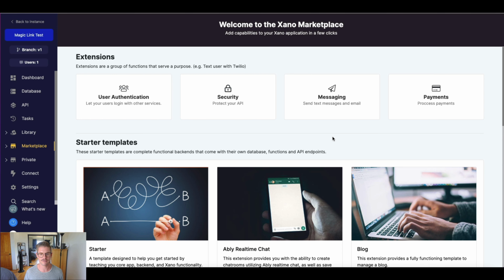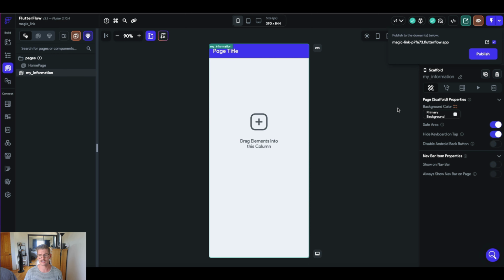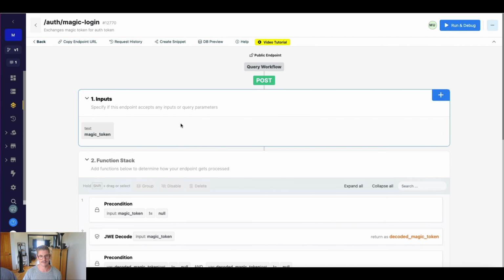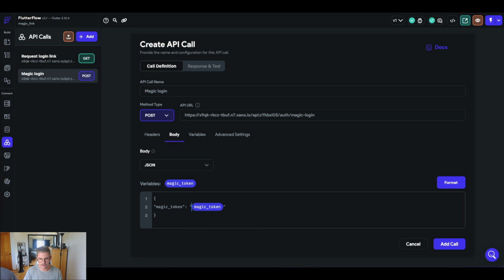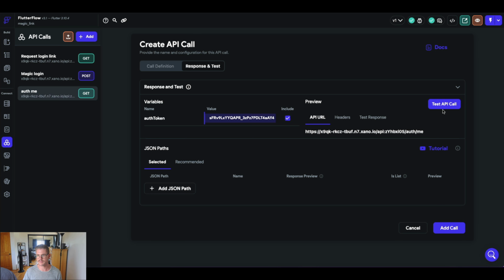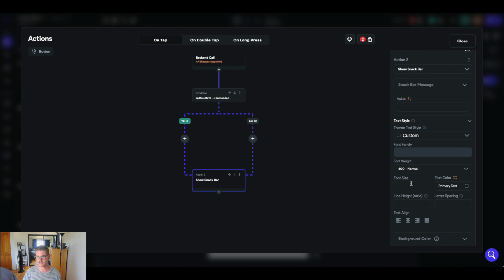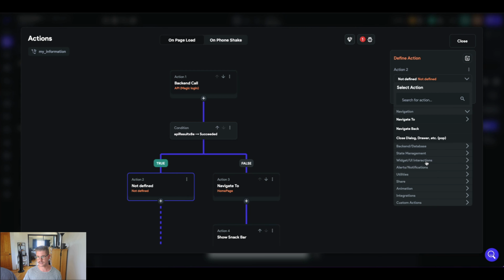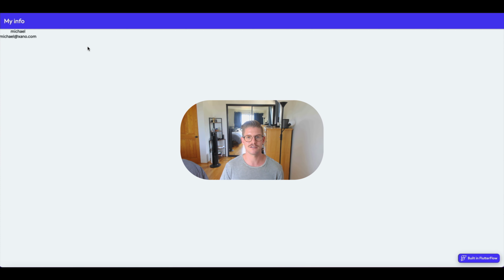Connect to FlutterFlow: Magic Link (Passwordless Auth)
Magic Link allows your users to login without a password. This tutorial will cover how to set up Magic Link authentication between Xano and FlutterFlow using Xano's pre-built Magic Link with Sendgrid extension.

Chapters
0:00 Introduction
0:55 Magic Link with Sendgrid Extension
1:48 Finding Redirect URI in FlutterFlow
4:04 Set Redirect URI in Xano
4:33 Flow of Magic Link API Endpoints and Adjustments
7:33 Connect Xano APIs to FlutterFlow
13:17 Build Login Page to Request Magic Link
16:40 Build Authenticated Page to Complete Magic Login
20:42 Publish to Web and Demo Magic Link Authentication
21:55 Summary